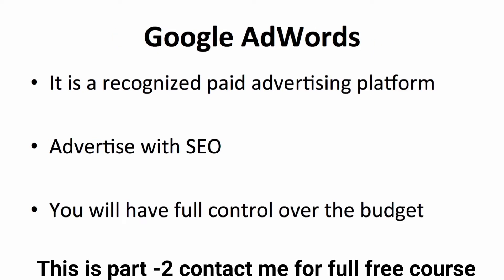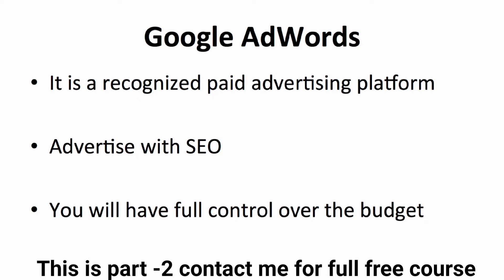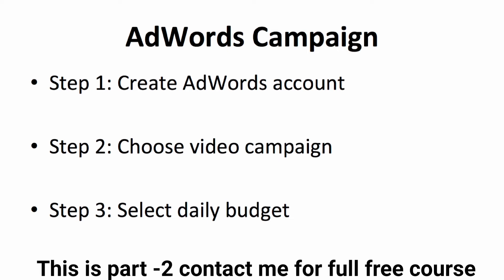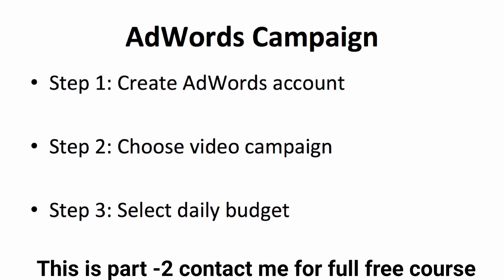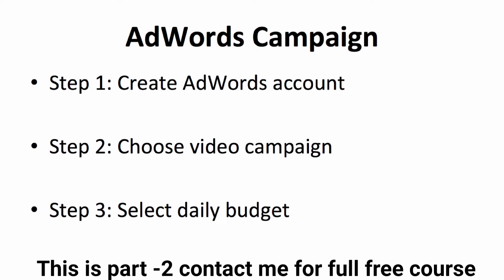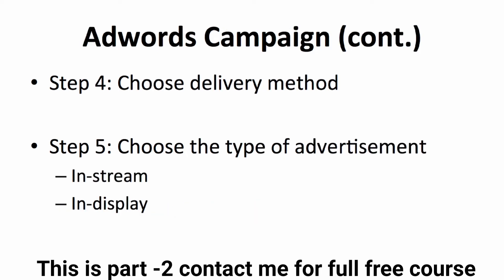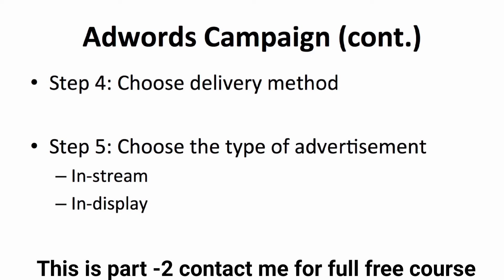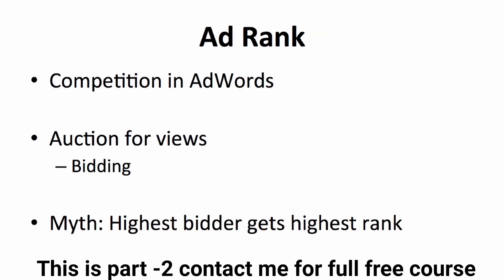How To Do YouTube Marketing Part-2 || 100% Free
About Course: This course is a complete guidance in which you can easily learn marketing strategies of youtube for great earning.

Please help me to archive my goal.